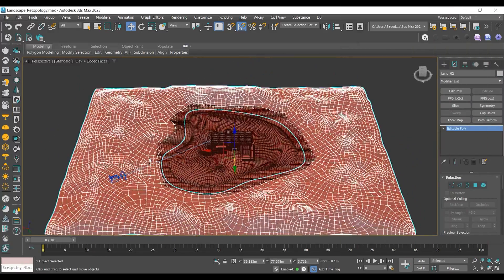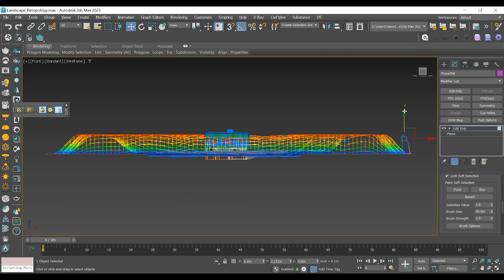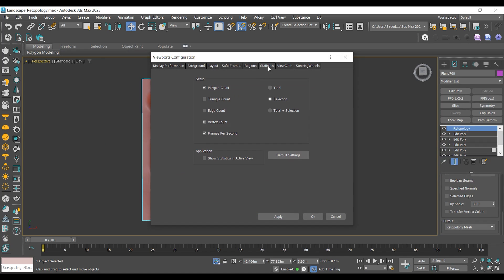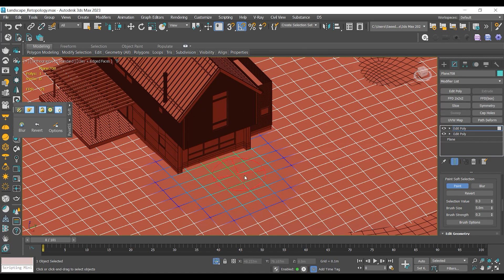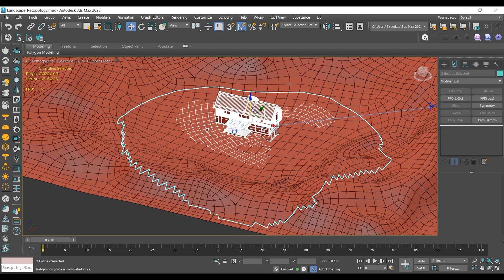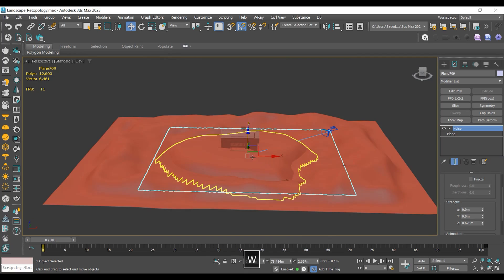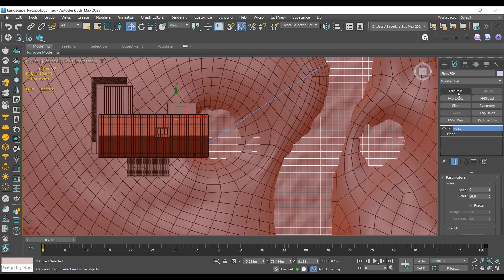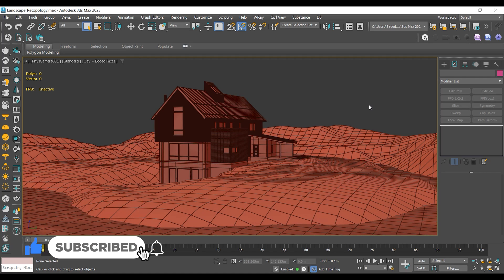How to Create Terrain in 3Ds Max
Hi, in this video you'll learn how to create landscape terrain by creating a simple plane and using Editable Poly modifier.

Invite Code: mZx4vbbTnn